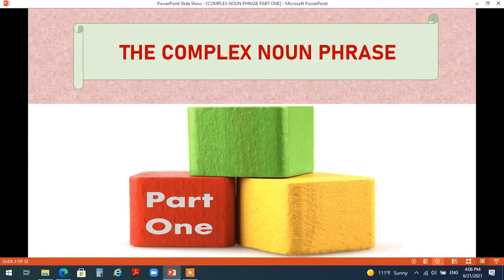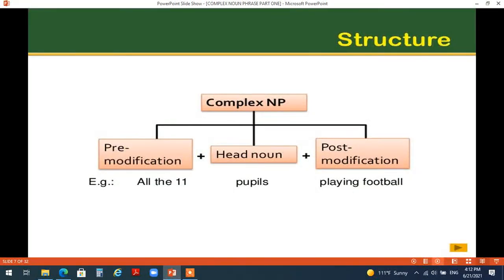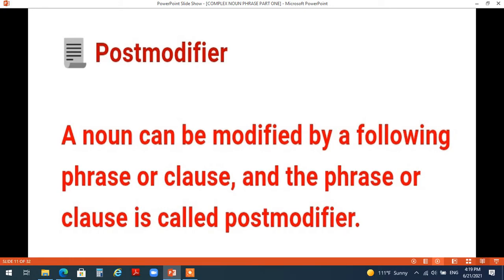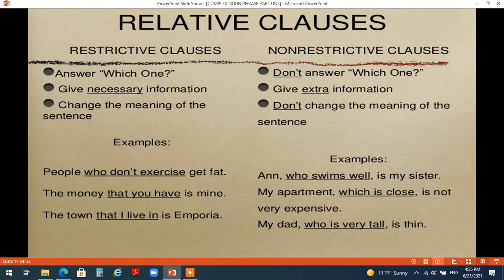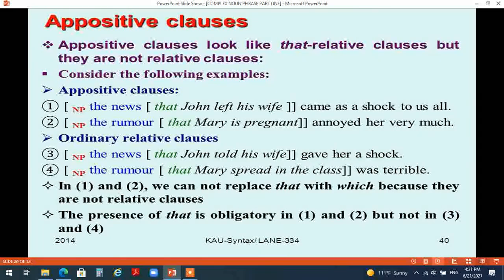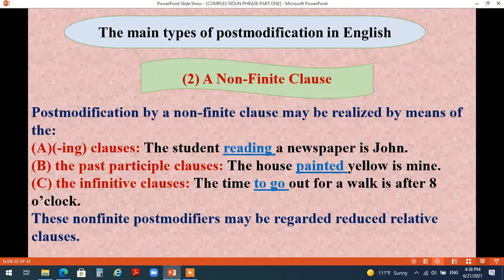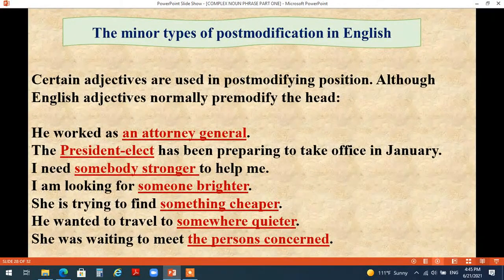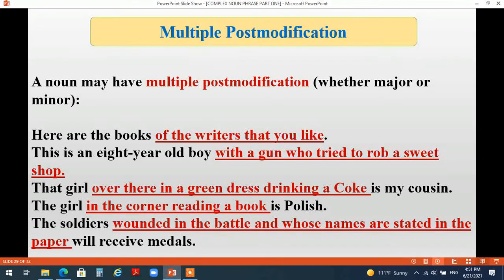the complex noun phrase part one